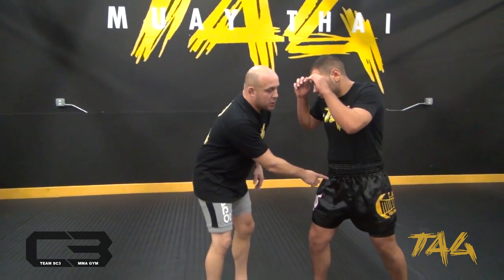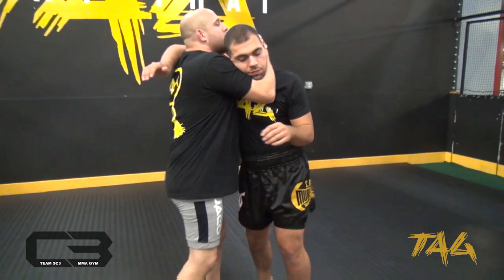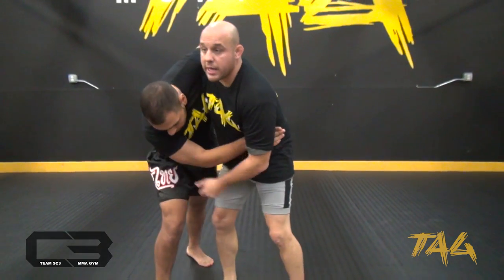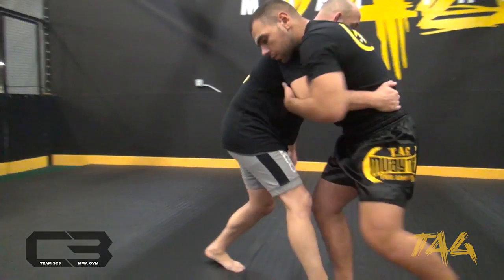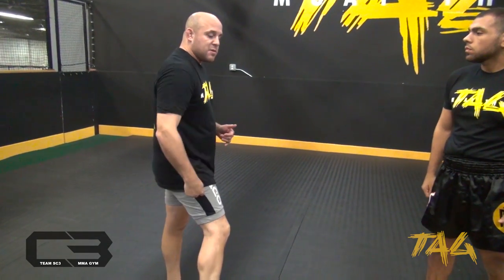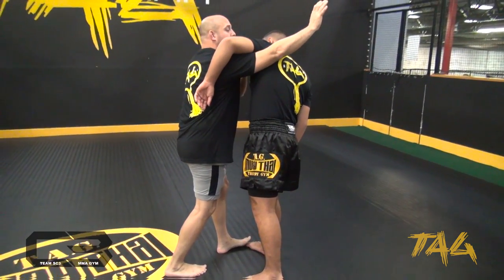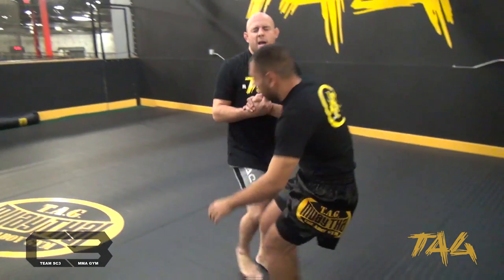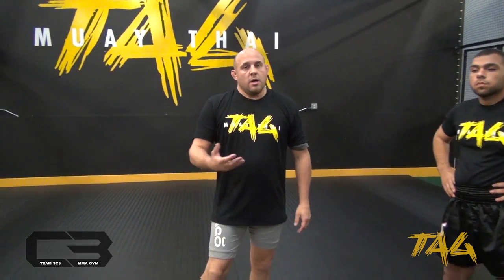Upper Body Clinch Setups for MMA Takedowns with Professor Danny Suarez and Aaron Valle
In this video, we will go over some Muay Thai/MMA Clinch Takedowns. Learn how to do upper body clinch setups for MMA Takedowns with Professor Danny Suarez and Aaron Valle at T.A.G. Muay Thai - Sterling.

Upper Body Clinch Setups for MMA Takedowns is practiced by Muay Thai fighters, MMA fighters and taught in self-defense because it can make the difference between winning or losing a fight. TAG Muay Thai features Muay Thai how-to videos from internationally known fighters like Saenchai, Chris “The Crippler” Leben, and renowned teachers like Bryan Dobler. Whether you would like to learn how to do Upper Body Clinch Setups for MMA Takedowns, better protect yourself, gain an edge for your next fight, or brush up on Muay Thai / Mixed Martial Arts basics – TAG Muay Thai is a leading authority in Muay Thai and combat sports.